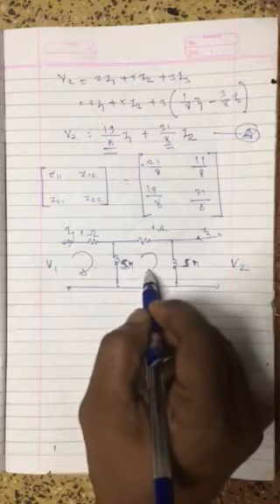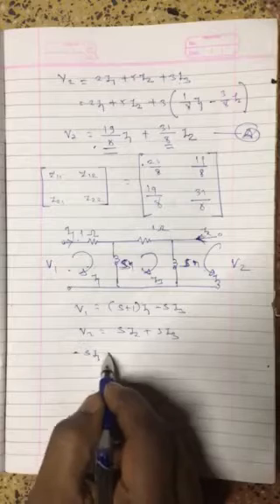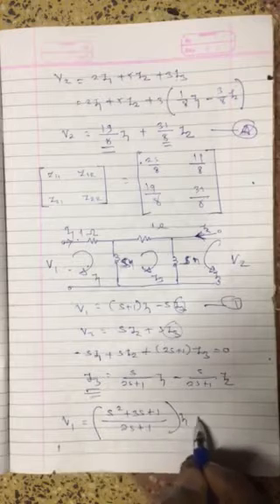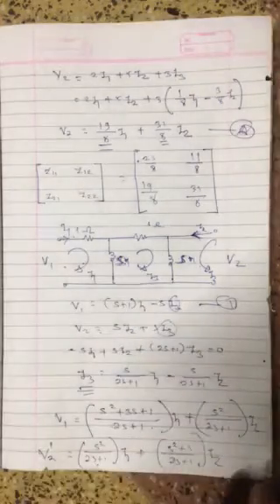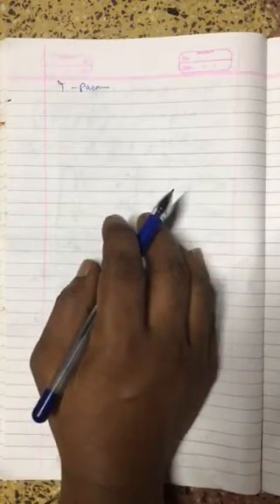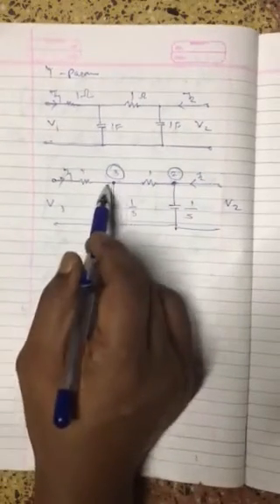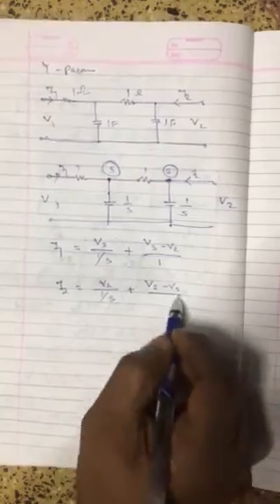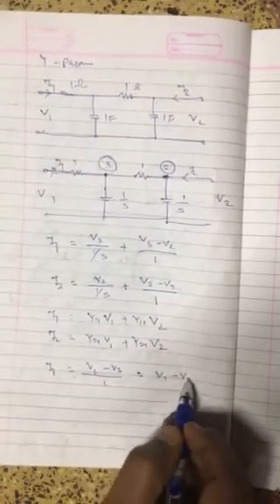Electrical Circuit Analysis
Z Parameter